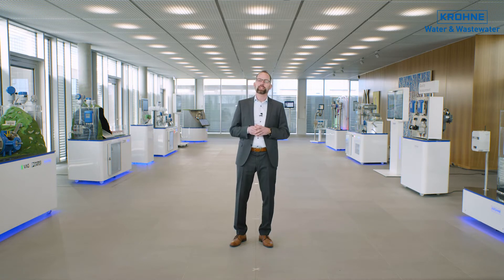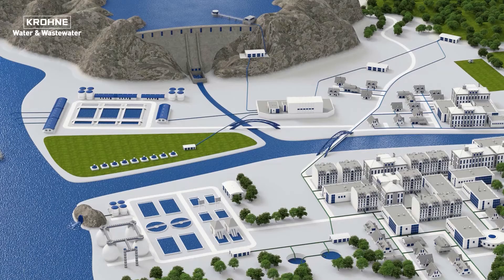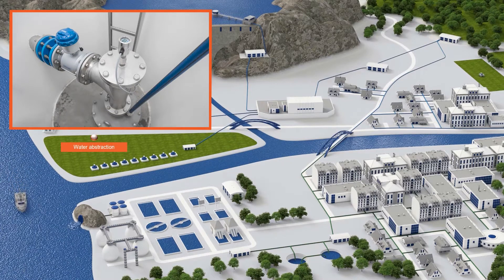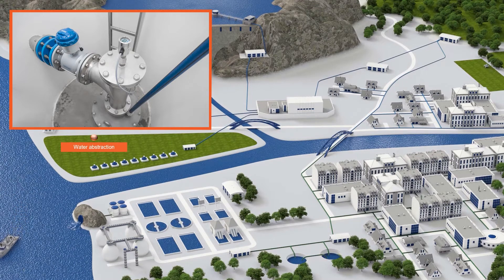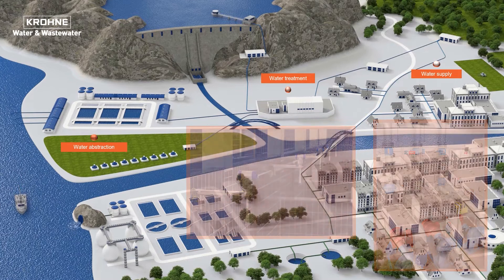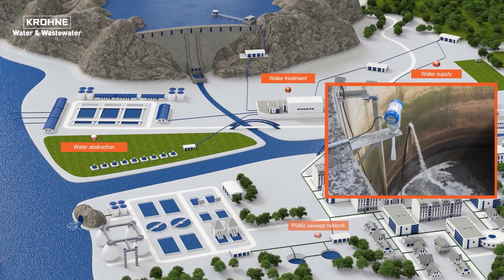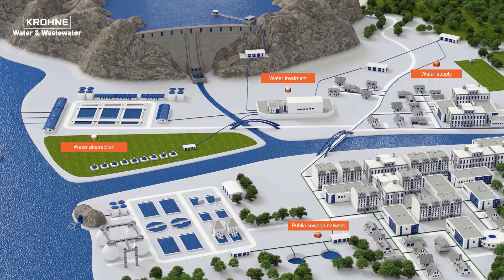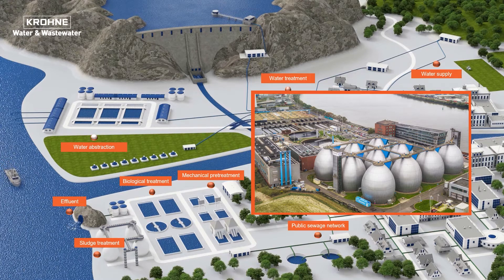Introduction to KROHNE Water and Wastewater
Today, water management system operators are often faced with new challenges. The systems must be technically up-to-date, plus all current laws must be complied with, and new environmental regulations implemented.
The Water and Wastewater Industry Division of KROHNE is here to support you as effectively as possible. First of all, this visualization shows you the areas of application of our solutions, which cover both the water and the wastewater industries.
In the upper half of the picture, the applications in the water industry are shown. Different methods of water extraction such as extraction from deep wells, seawater extraction plus desalination, and surface water extraction are in the foreground.
These applications are followed by the different process steps in water treatment and, ultimately, the requirements of water distribution systems.
The wastewater industry is illustrated in the lower half of the picture. The main applications here are in the sewer network, covering the main areas of interest such as the pumping stations and the storm-water basins.
Finally, we deal with the applications in sewage treatment plants, monitoring such applications as the inlet flow, mechanical pre-treatment, biology, then sludge treatment and outlet flows.
The main highlighted products being introduced into water management are the so-called multi-parameter measuring devices. For example, there are magnetic inductive flow meters with integrated conductivity measurement  which allows conclusions to be drawn about the raw water quality during water extraction.
KROHNE produces electromagnetic flowmeters in several production facilities around the world, which are applied to all applications in the water and wastewater sector. The range of nominal sizes starts at DN2.5mm, e.g. for the dosing of precipitant in sewage treatment plants and it ends at DN3000 for large water extraction lines from desalination plants. All flowmeters are individually wet calibrated in our factories: one of these in the Netherlands which has the largest and most precise calibration rig in the world.
In addition to our flow measurement capability, our analytical measurement technology has a major role in the water and wastewater sector. Here, miniaturization of electronics allows the complete 4-20mA transmitter to be integrated directly inside the PH, ORP or conductivity sensors. This leads to considerable savings both in the installation cost and in the operation of each measurement point. In addition to these special measurement features, there are also customer-specific analytical panel solutions, which individually network all the required measurement parameters onto an installation board so that the customer can integrate this directly into his process.
In the area of measurement solutions, we are now in a position to deliver complete W&WW skids - just like the comprehensive custody transfer system skids. These are delivered complete, from planning through to commissioning.
Then just to highlight one of our supporting services, the leakage management system for water distribution networks, which provides extensive planning and consulting services for each individual project.